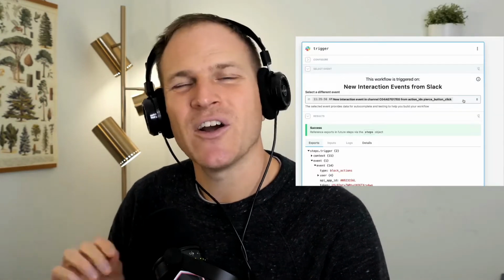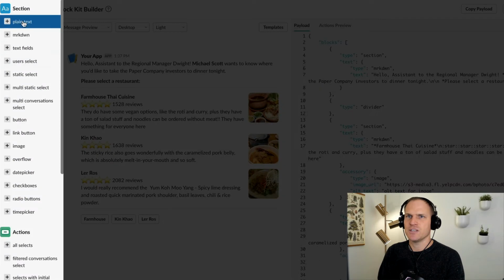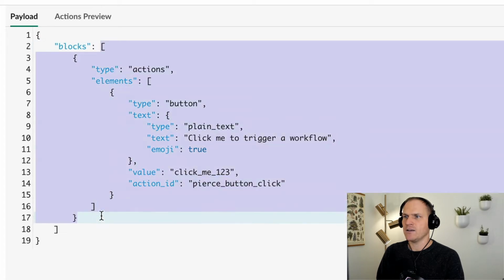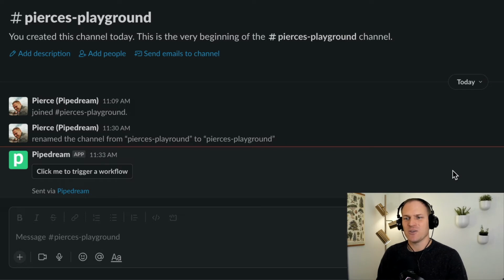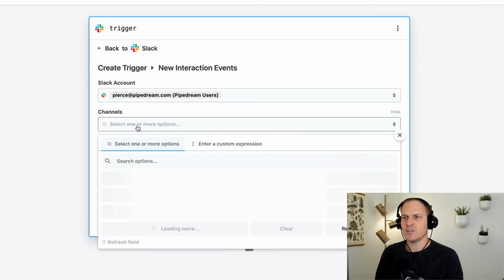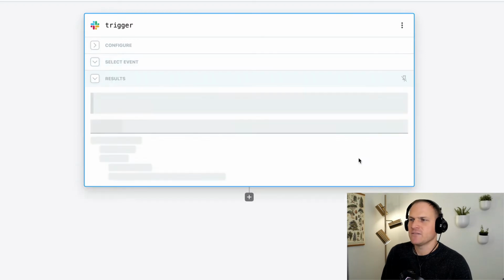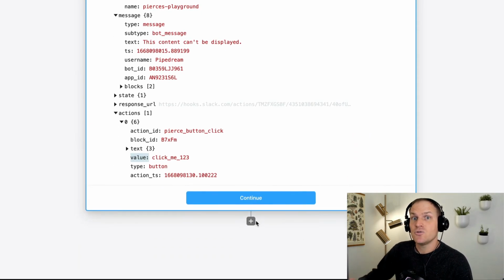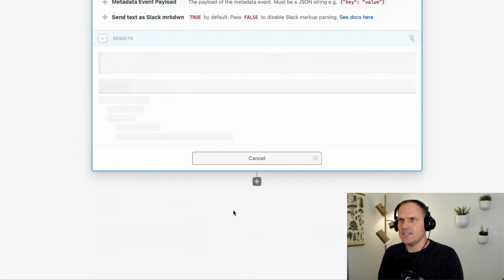Building workflows with Slack Interactive Blocks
Slack messages can contain interactive elements like buttons, dropdowns, radio buttons, and more. This source subscribes to interactive events, like when a button is clicked in a message.

Not only can you send messages to Slack, but these form elements can trigger Pipedream workflows in return.

This enables you to build rich interactions with Pipedream for user onboarding, or turning Slack into an tool to send commands from to your applications or services.